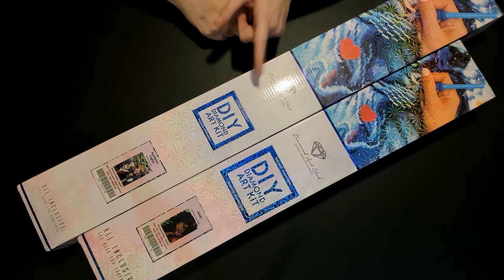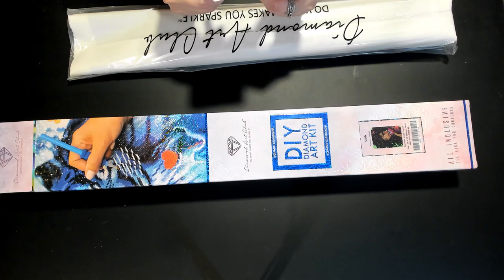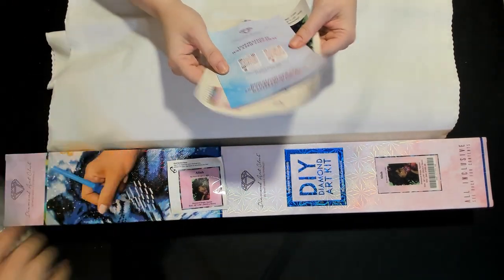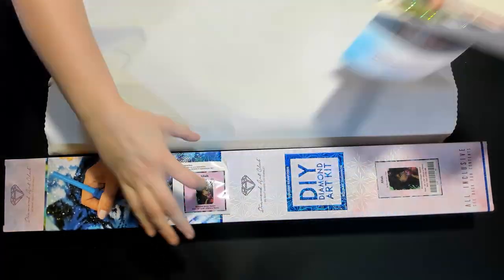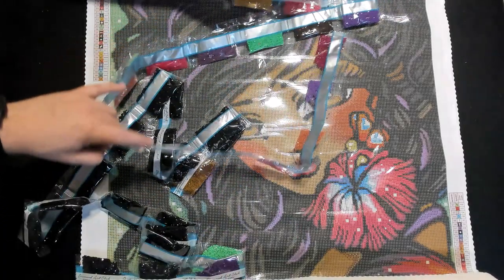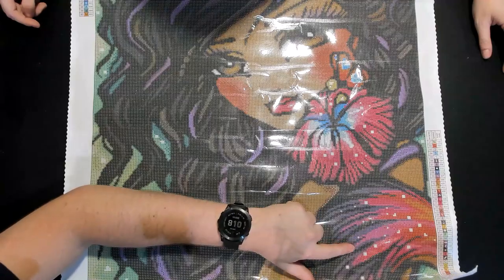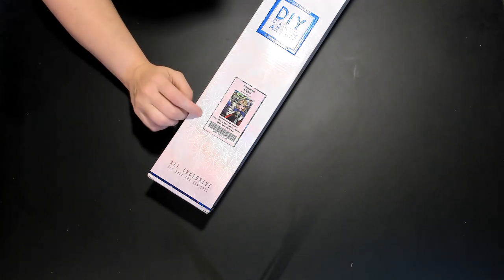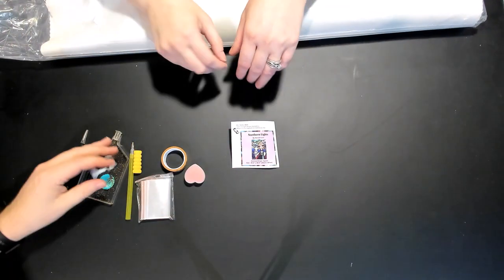Unboxing Northern Lights and Aliah by Diamond Art Club - giveaway video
Northern Lights (this is Limited Edition, so when it sells out it won't be offered again)